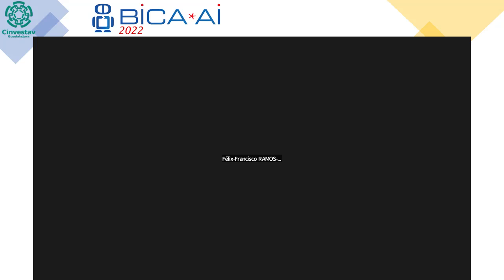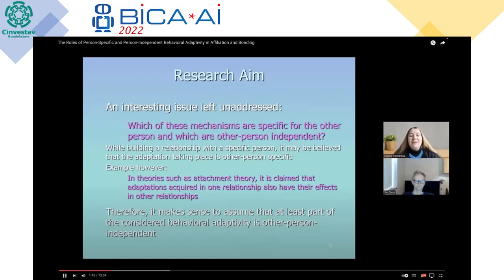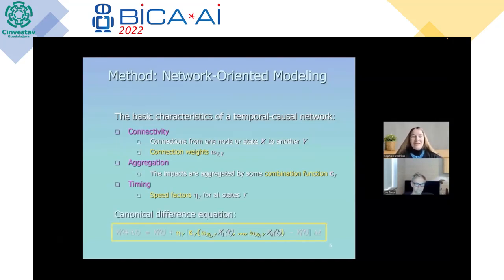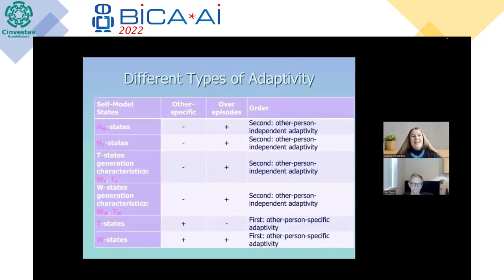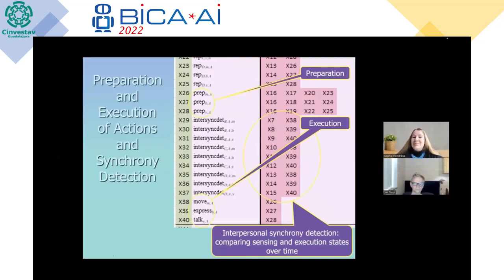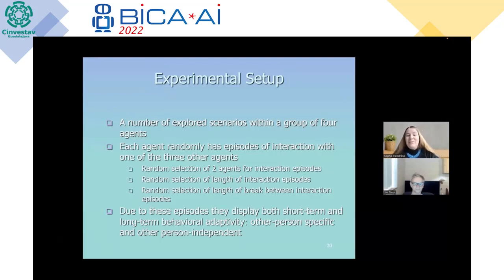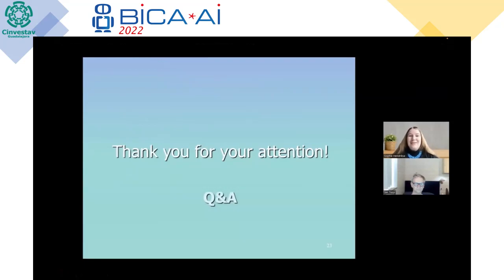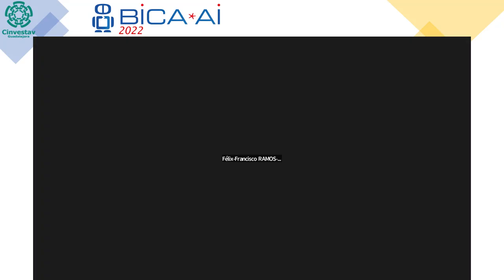2022 09 24 Auditory 10 Sophie C F